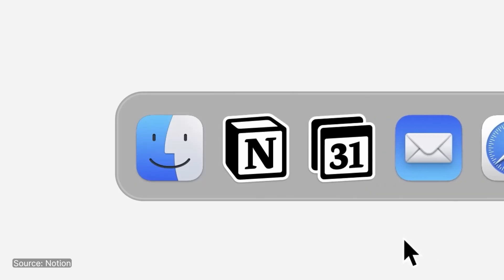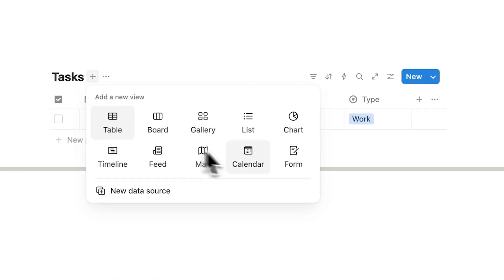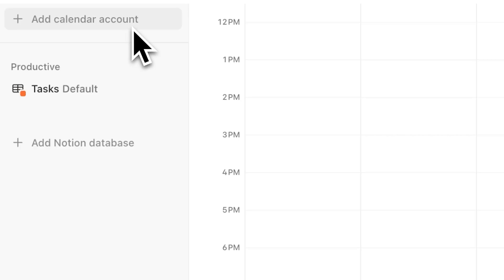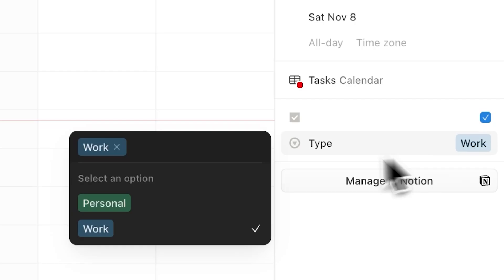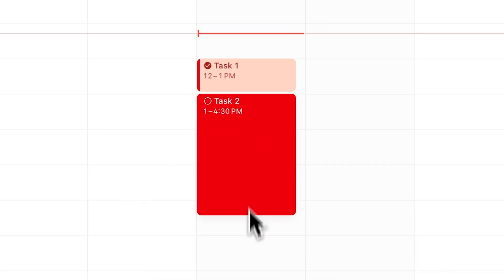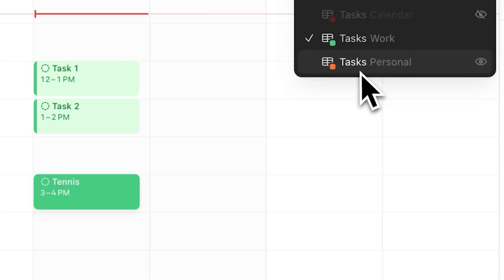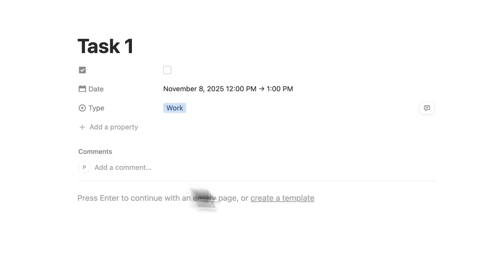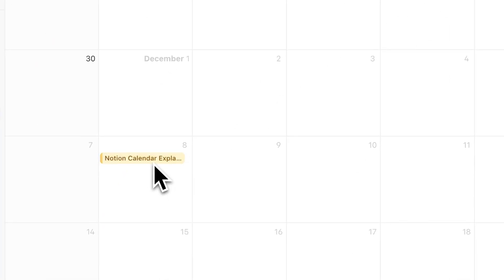Notion Calendar (Explained in 60 Seconds)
Notion Calendar is one of the best Calendar apps out there. But it can be kind of confusing to start with. Notion Calendar actually connects with one (or more) of your Notion Databases (from your Notion Account).

This makes Notion Calendar unlike any other calendar app. In this video I explain everything you need to know about Notion Calendar, in only 1 minute.